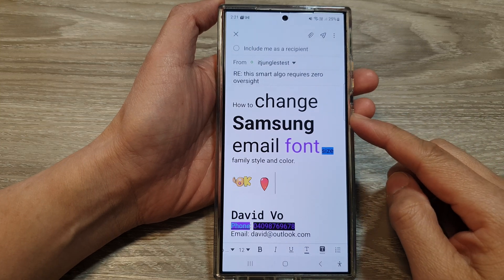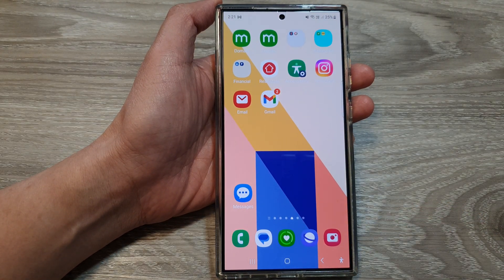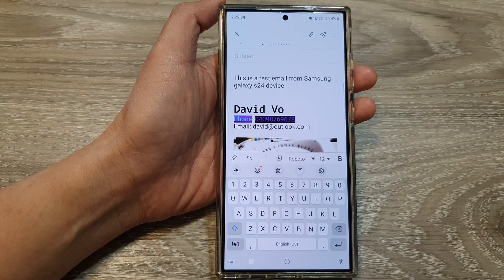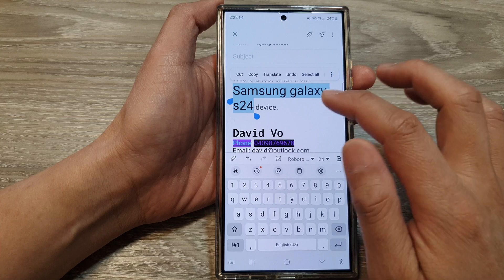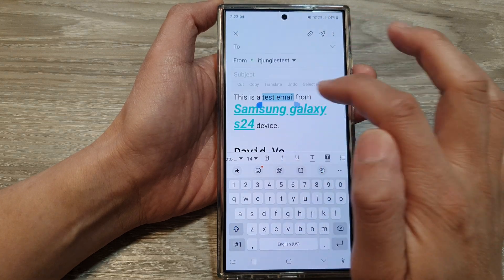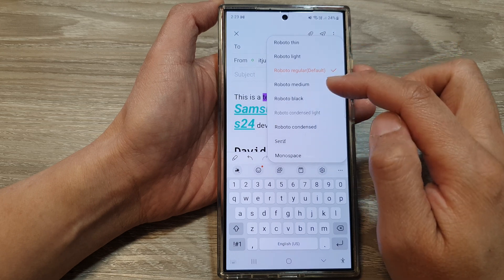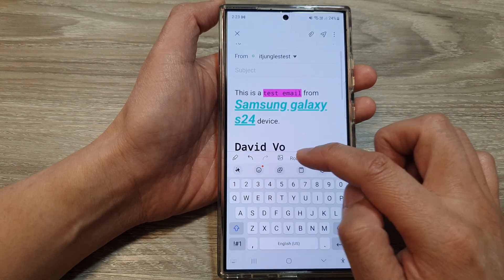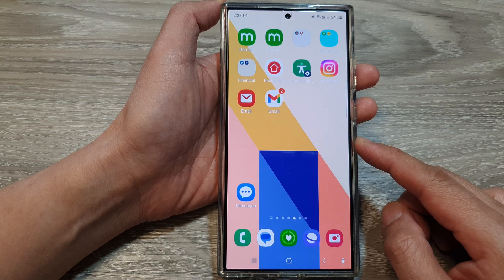✍️ Galaxy S24/S24+/Ultra: How to Change Samsung Email Font Size/Family Style/Color 🎨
In this video, I will show you how to change Samsung Email font size, family style, or color on the Galaxy S24/S24+/S24 Ultra. You can format your email to enhance your email experience and express your personal style with these simple adjustments.